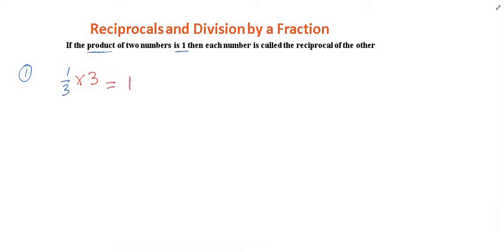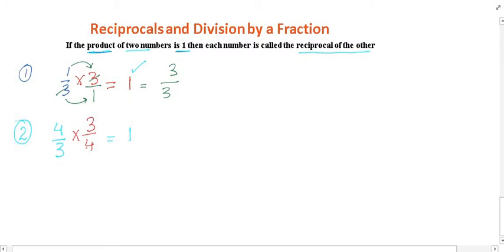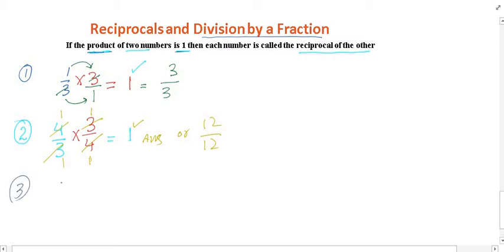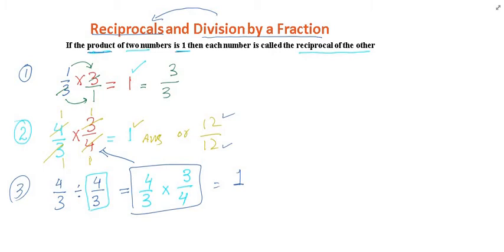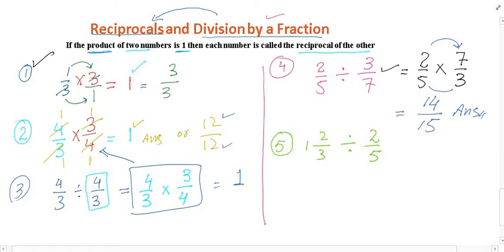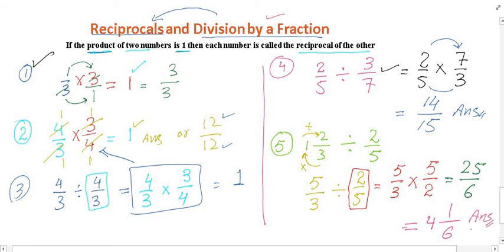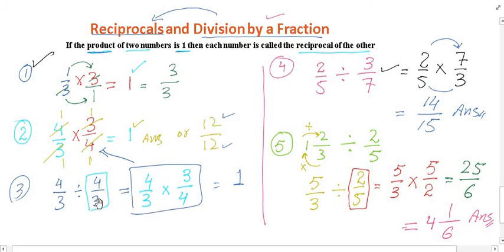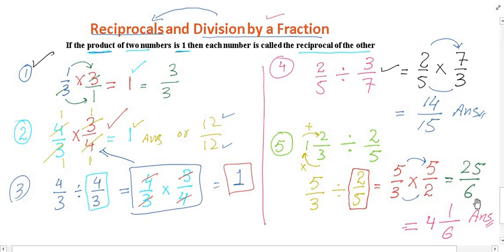Reciprocal || Division || Fractions || Mathematics || IGCSE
Let's practice finding the reciprocal and dividing two fractions together.  We'll learn to simplify the answer, too.